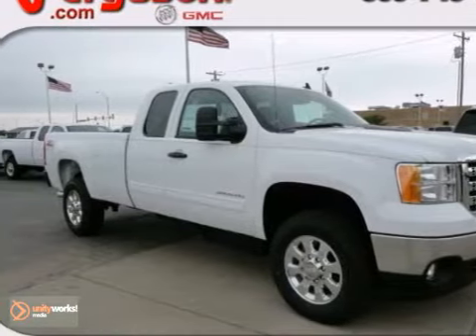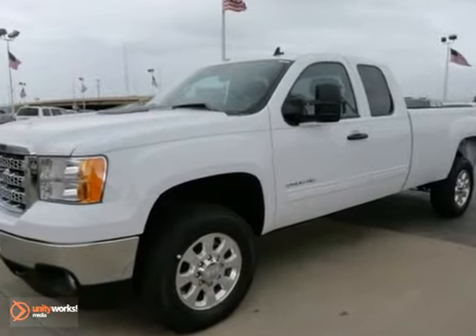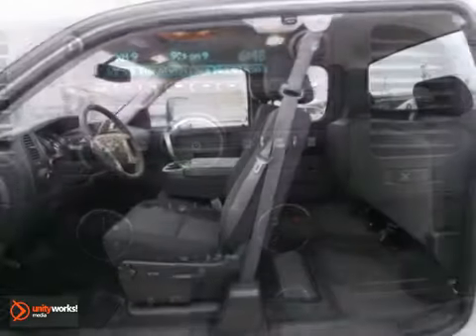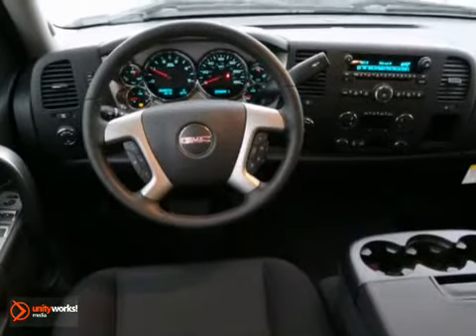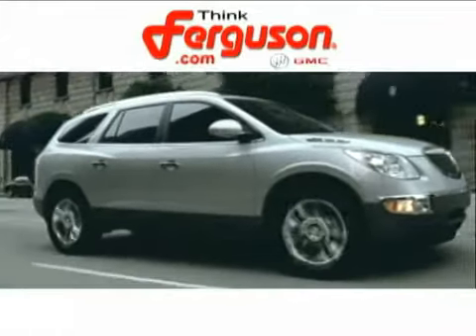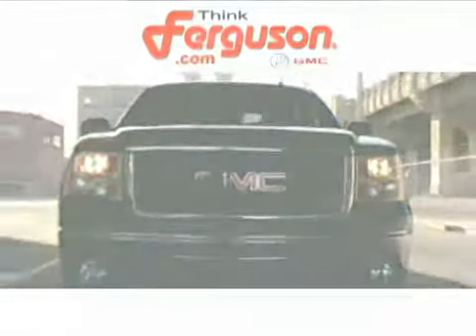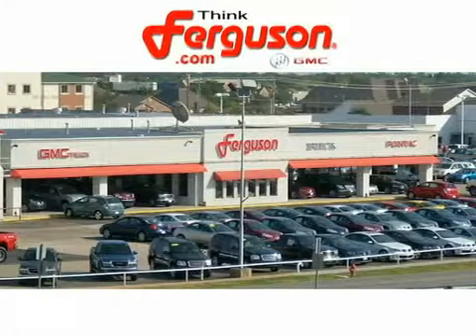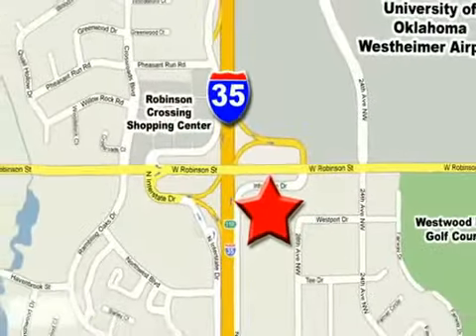2013 GMC Sierra 2500HD G6022 in Norman Oklahoma City, OK - SOLD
SOLD -  SOLD - If you are looking for real value on a great new car, Ferguson Buick GMC invites you to call and make an appointment to ...